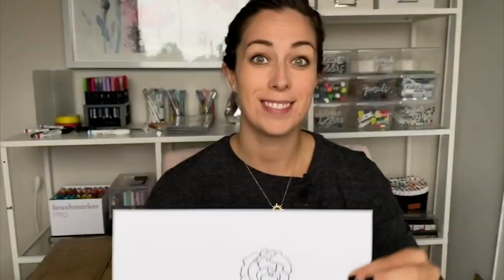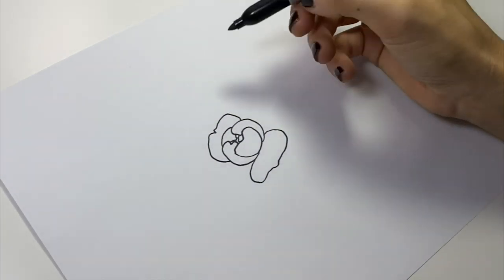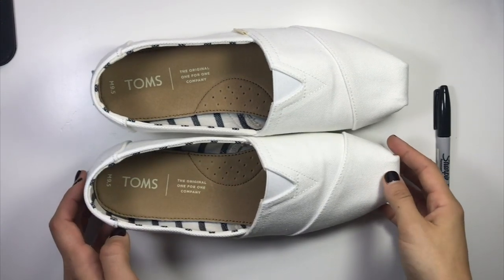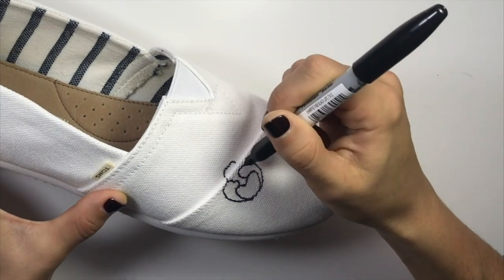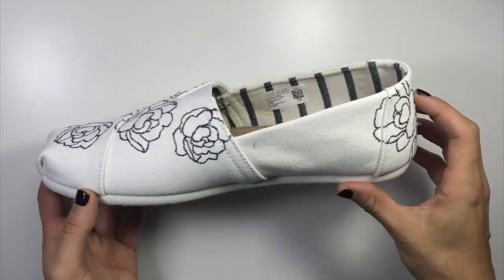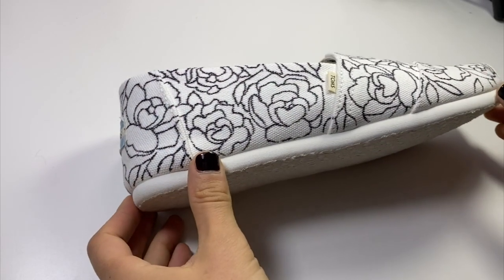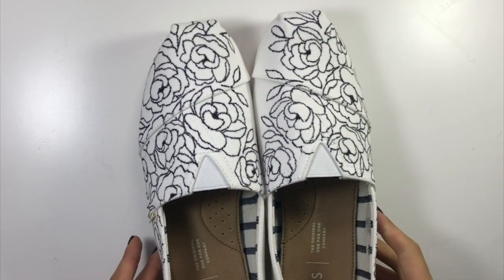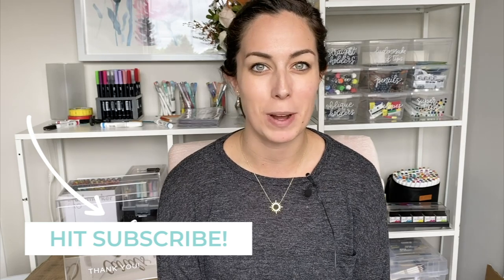How To Draw Easy Step-By-Step Floral Doodles (and use them to DIY your own shoes!)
In this video, I'm walking you step-by-step through how I draw a super simple peony illustration and leaves. Then, I show you exactly how to take that doodle and use it to decorate your own shoes– how to draw it, fill in any blank spaces, and spray your shoes to seal it!

Tools used in this video:
✔️ Sharpie Marker
✔️ White Toms Shoes